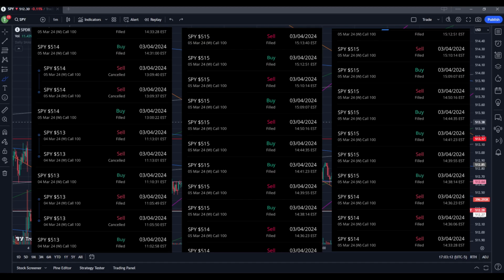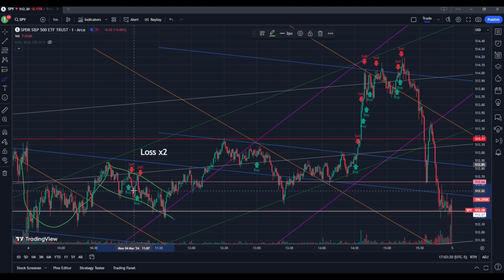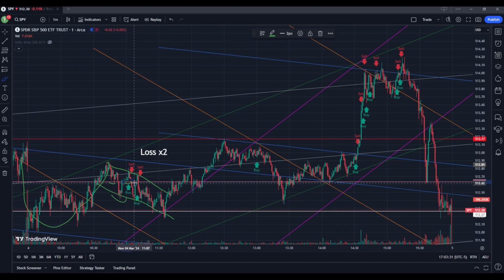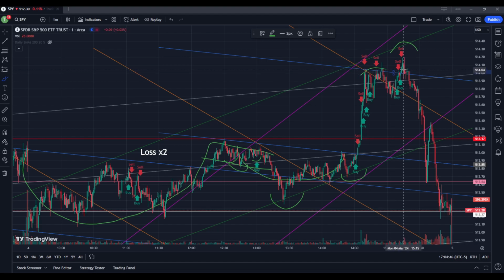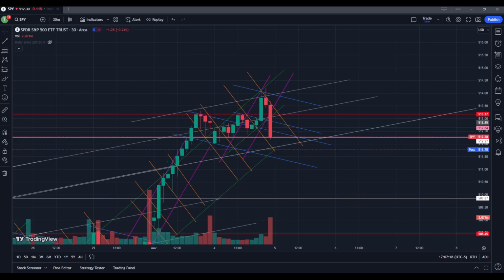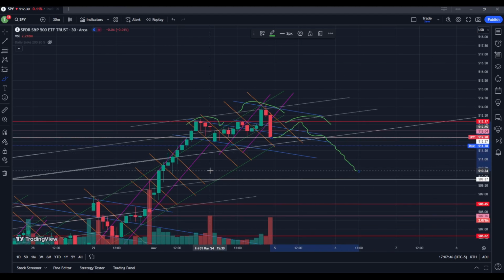DAILY CHART SETTING TRAPS !!! Day Trading Analysis & Recap (5 MAR)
Welcome to Align Trading, your destination for market analysis and trading insights.

In today's episode, we offer a personalized perspective on market dynamics and trading strategies:

Market Overview: Gain actionable insights as we provide a concise recap of the day's market performance. Our analysis covers major indices, sector movements, and crucial market internals, supplemented by a breakdown of my personal trades, including detailed insights into SPY and QQQ.

Top Movers: Stay informed about notable market movers and shakers as we unravel the stories behind their movements. Additionally, I'll share insights into my personal trades, highlighting the strategies behind my successes and learnings from any setbacks.

Algo Watch: Delve into the fascinating realm of algorithmic trading patterns. Learn how to identify and interpret these patterns effectively, supplemented by real-life examples from my personal trades, offering practical insights for your own trading endeavors.

Trades of the Day: Explore a meticulously selected stock or sector from my personal trades, showcasing promising opportunities or invaluable lessons learned. Gain actionable insights and strategic approaches to enhance your trading.

Expert Insights: Benefit from my firsthand experience and expertise as I share commentary and analysis on prevailing market trends. Discover diverse perspectives to enrich your understanding of market dynamics and trading strategies.

Why Join Align Trading?

Personalized Trade Breakdowns: Gain exclusive access to insights from my personal trades, including successful strategies and valuable lessons learned from challenges encountered in the market.

Daily Market Briefs: Stay effortlessly informed with our succinct daily market recaps, supplemented by insights into my personal trades, ensuring you remain ahead of market developments.

Engage with a Thriving Community: Join a dynamic community of traders who share a common passion for trading success. Connect, collaborate, and grow alongside fellow traders, fueled by shared experiences and insights.

Stay Ahead of the Curve: Don't miss out on our exclusive analyses and trading tips.